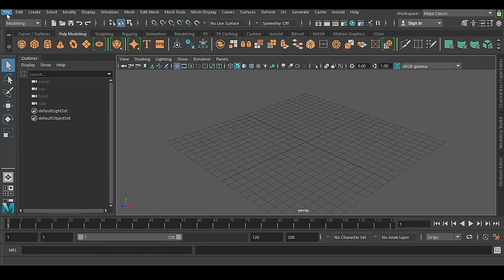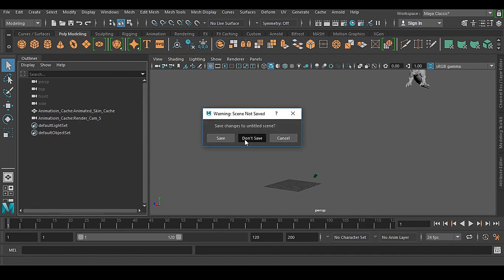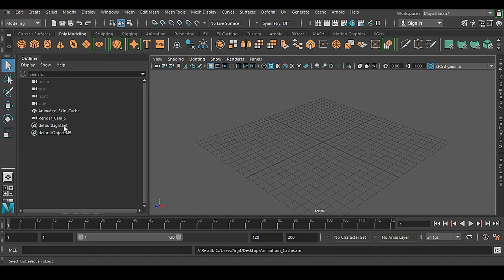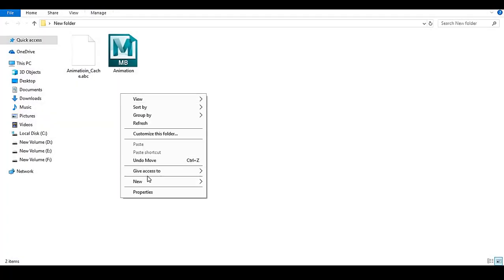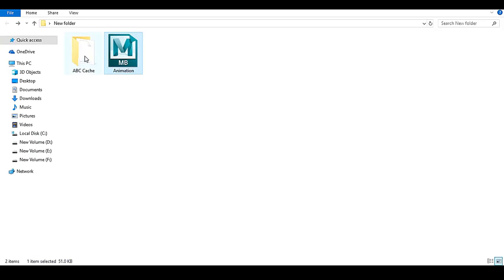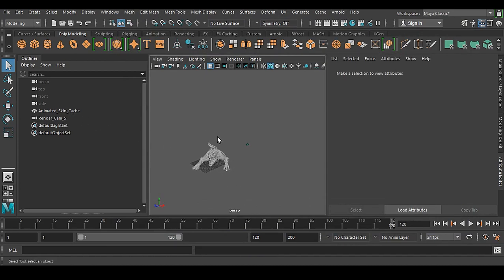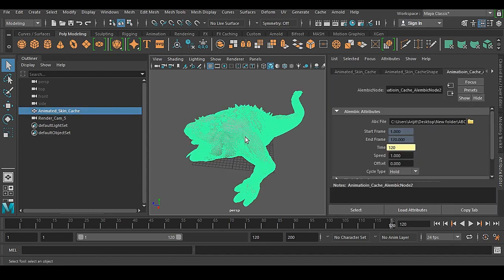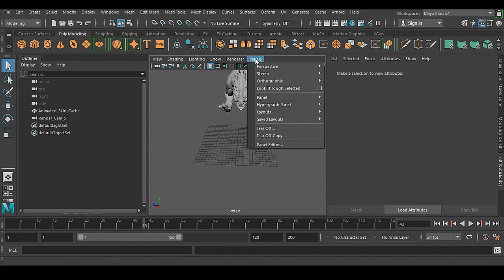✔️𝐀𝐋𝐄𝐌𝐁𝐈𝐂 𝐂𝐀𝐂𝐇𝐄 𝐌𝐈𝐒𝐒𝐈𝐍𝐆 𝐈𝐍 𝐌𝐀𝐘𝐀 | 𝐓𝐔𝐓𝐎𝐑𝐈𝐀𝐋 |𝐄𝐍𝐆𝐋𝐈𝐒𝐇| 𝐖𝐈𝐒𝐄 𝐇𝐎𝐀𝐗